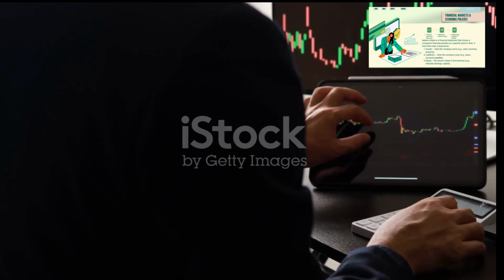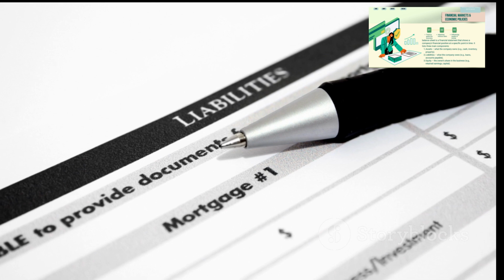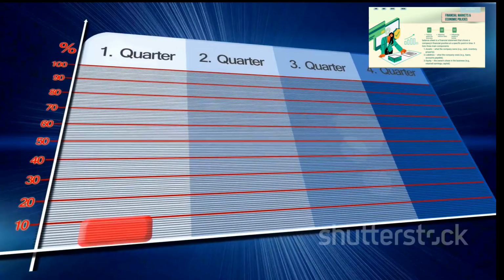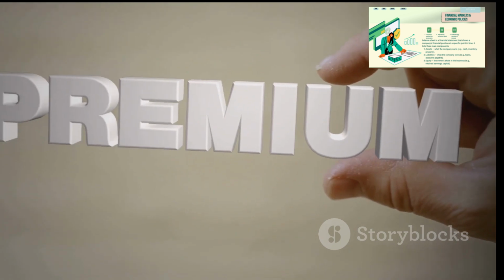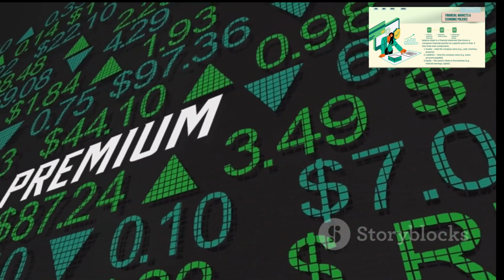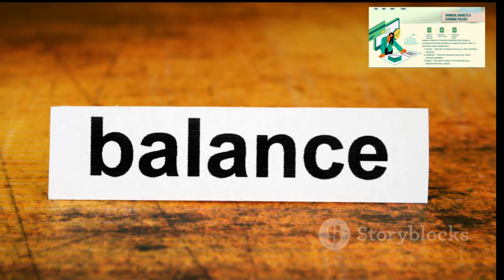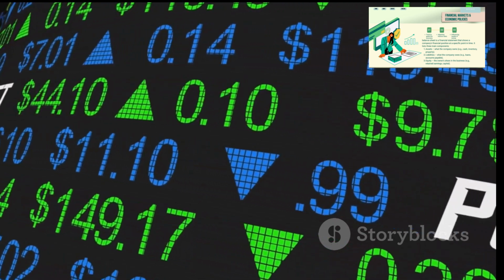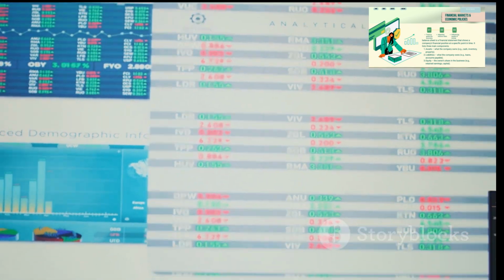Balance Sheet Made EASY! 💰 Decode Any Business in Minutes!"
📊 Welcome to "Balance Sheet Mastery" – Your Guide to Financial Clarity! 💼

Struggling to make sense of balance sheets? You're not alone! This channel is your go-to hub for simple, practical, and engaging videos that break down the basics of reading, analyzing, and understanding balance sheets — even if you're a complete beginner.

Whether you're a student, entrepreneur, investor, or just curious about how businesses work financially, we've got you covered! Learn how to spot red flags, assess company health, and make smarter money decisions using real-world examples and easy-to-follow explanations.